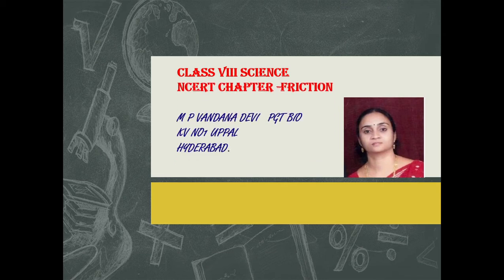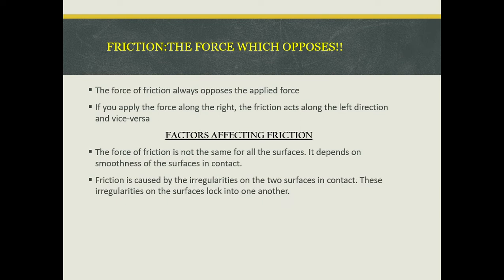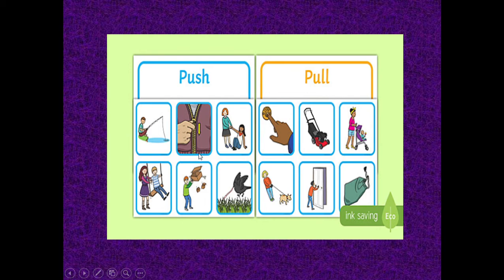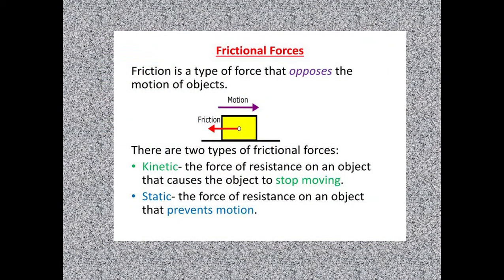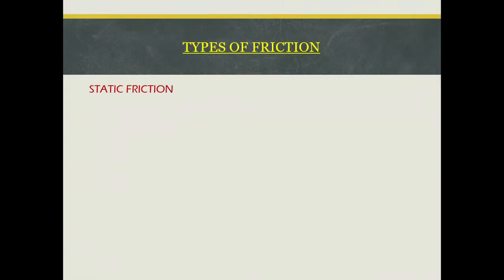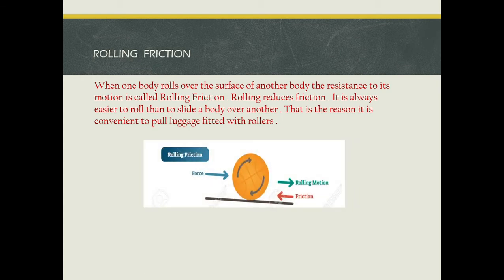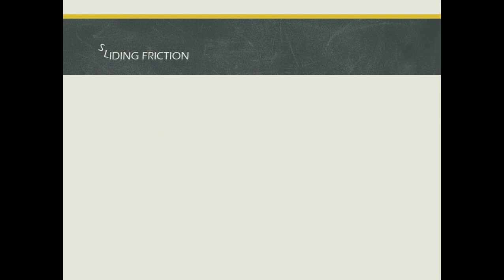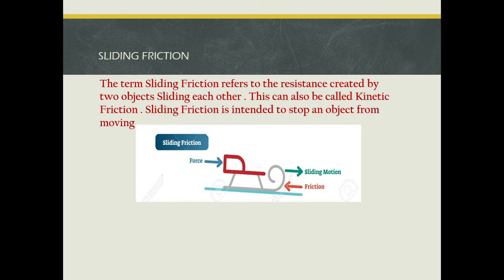VIII SCIENCE -NCERT FRICTION - JOYFUL SCIENCE LEARNING